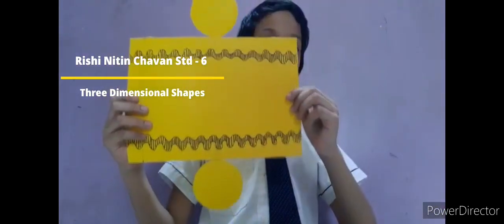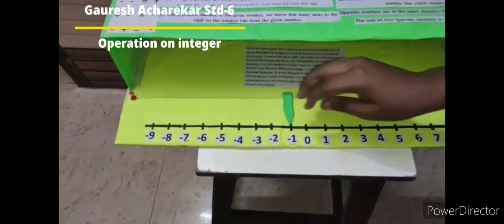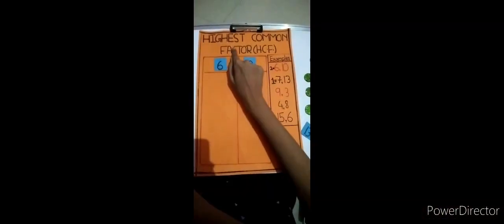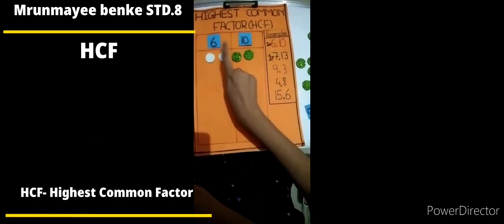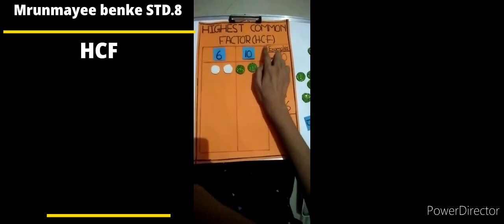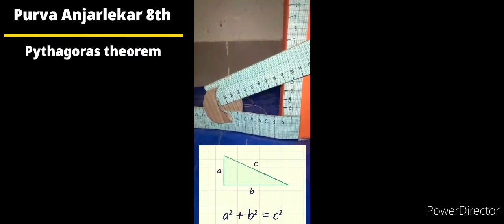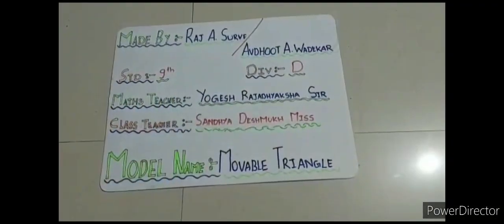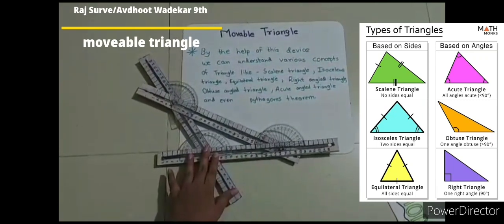MATHS WORKING MODEL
These are the Maths working model made by students of Saraswati Vidyalaya & Jr College of science, Rabodi Thane W.